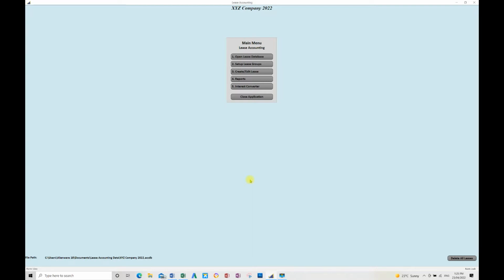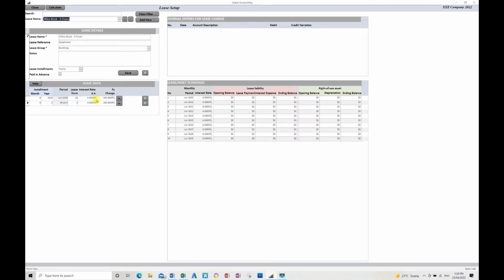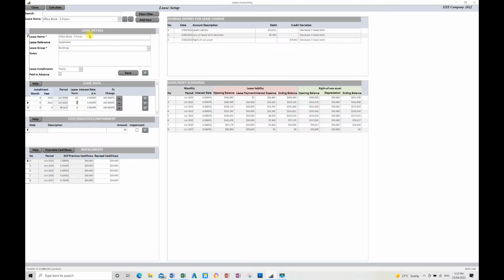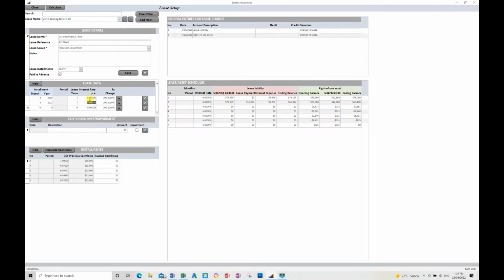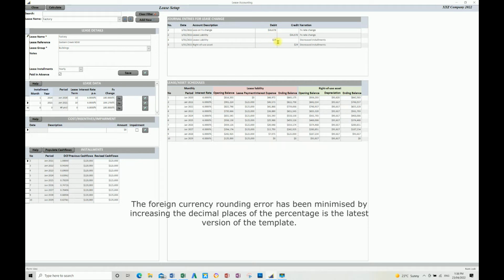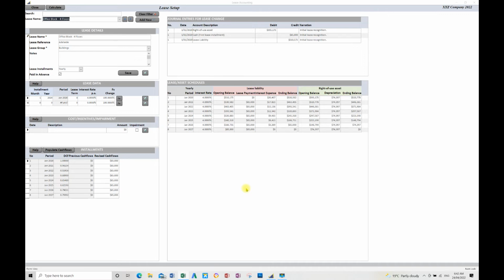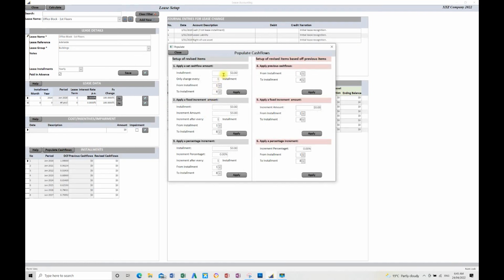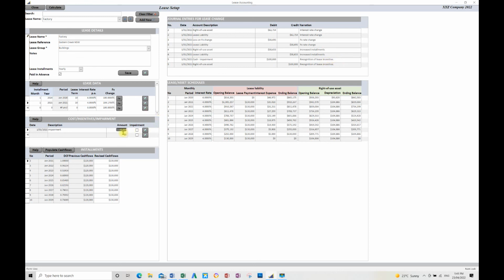How to perform accounting lease modification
EasyFs Lease Accounting - demonstrates a number of lease modifications and how to setup the leases using the template.